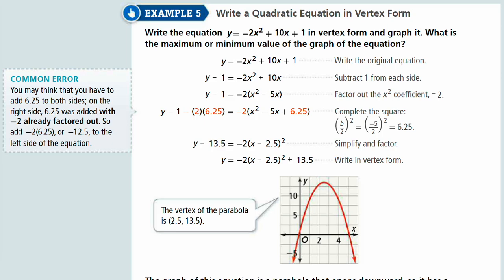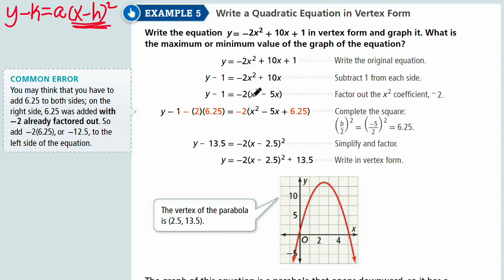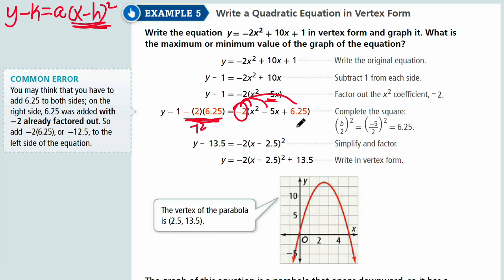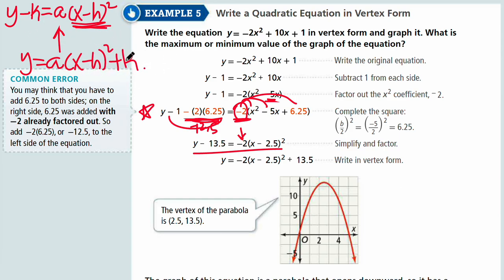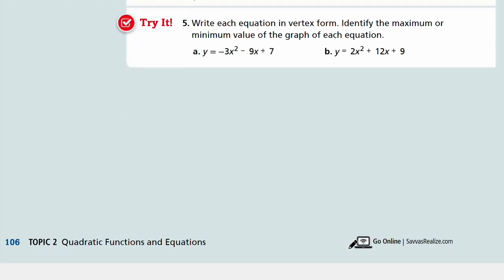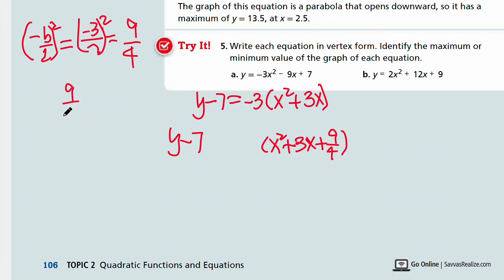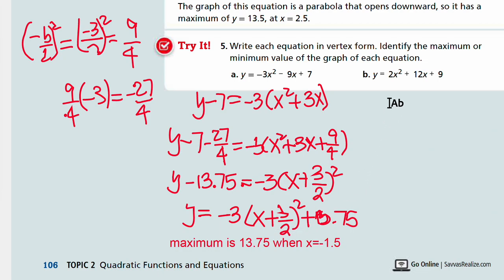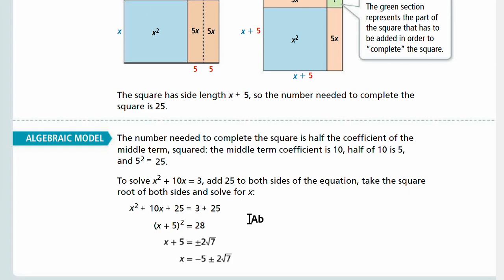EnVision Algebra 2 Lesson 2-5: Completing the Square - Example 5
By the end of the lesson, you will be able to solve quadratic equations by completing the square. In Example 5, we will write a quadratic equation in vertex form.